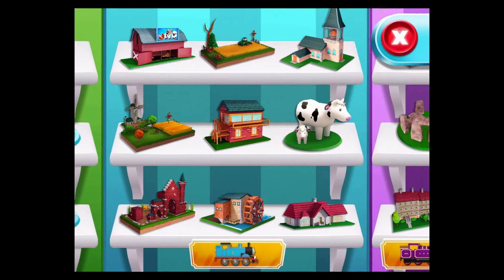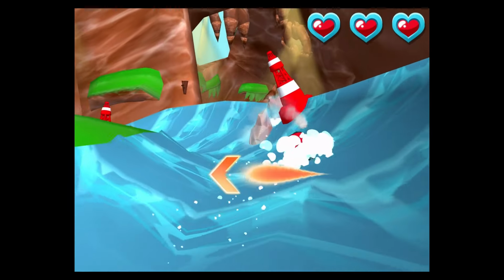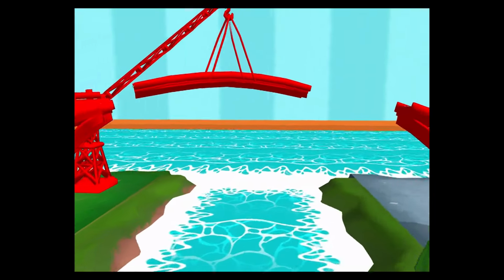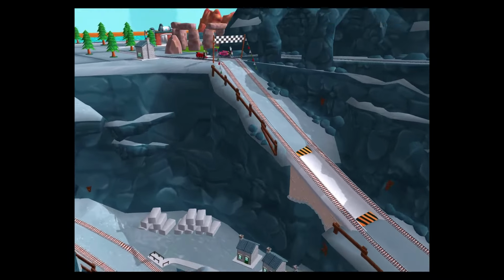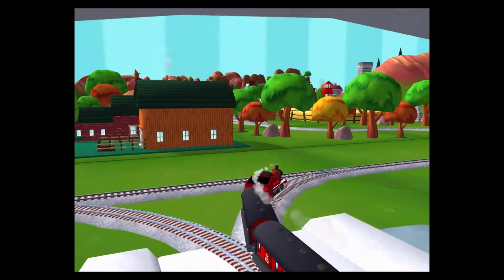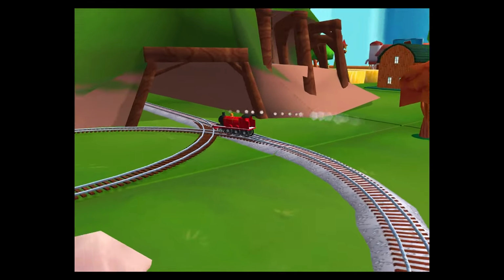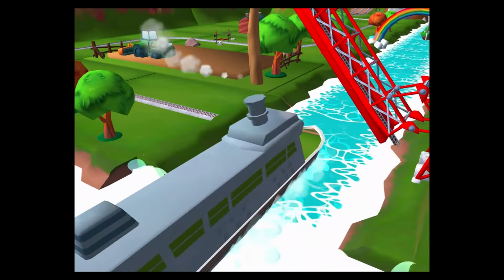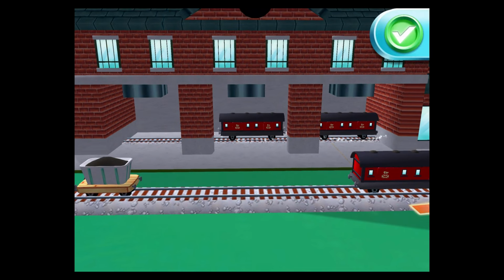James meet James | Who the Real James? - Thomas and Friends: Magical Tracks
COPPA COMPLIANT
Budge Studios takes children's privacy seriously and ensures that its apps are compliant with privacy laws, including the Child Online Privacy Protection Act (COPPA), a privacy legislation in the United States of America.   If you would like to learn more on what information we collect and how we use it, please visit our privacy policy .

HAVE QUESTIONS?

Playstore : shorturl.at/MSTUY